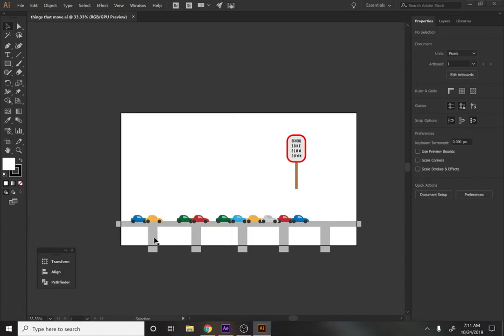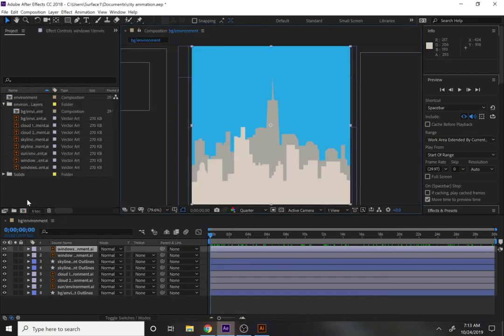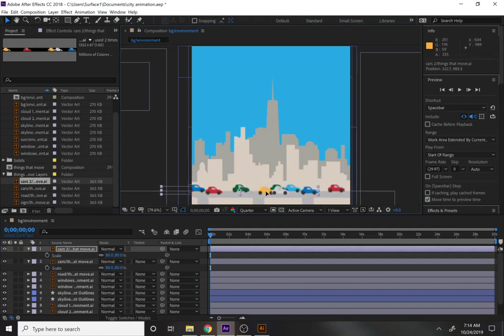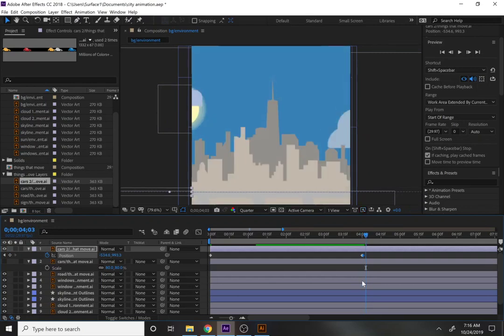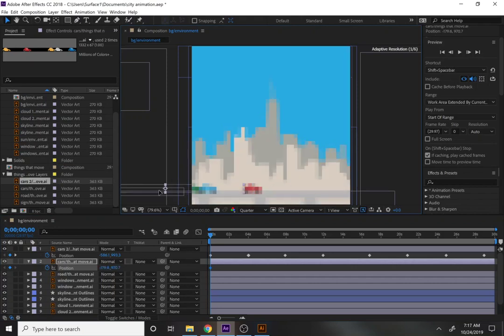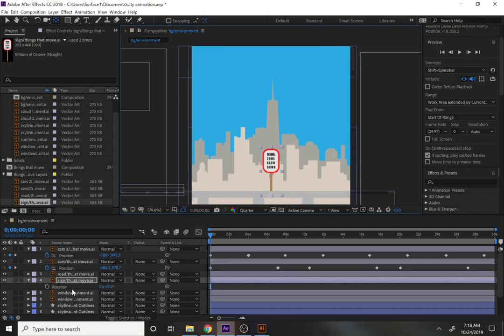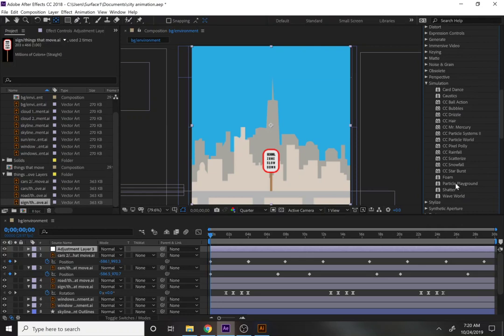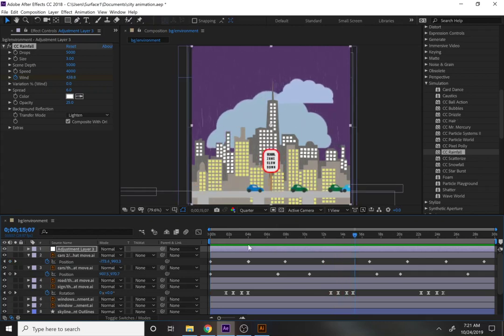Animating The Foreground of Your City